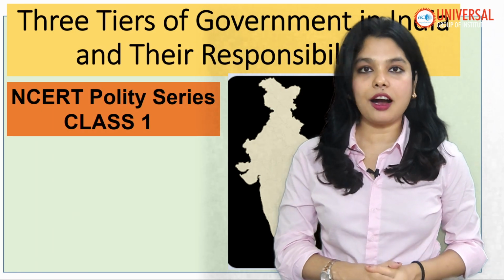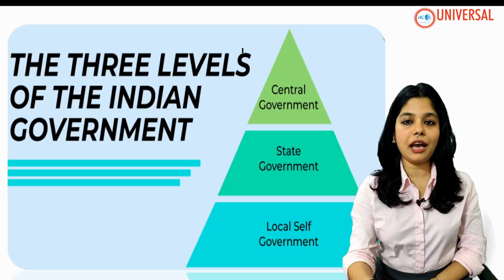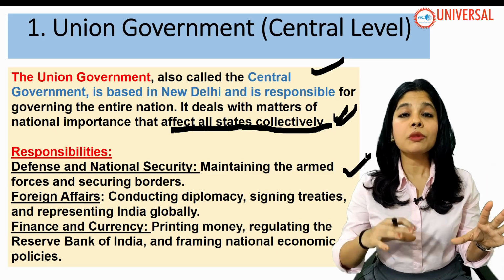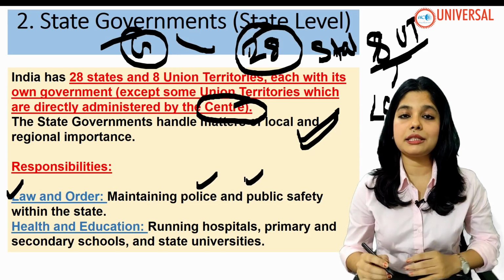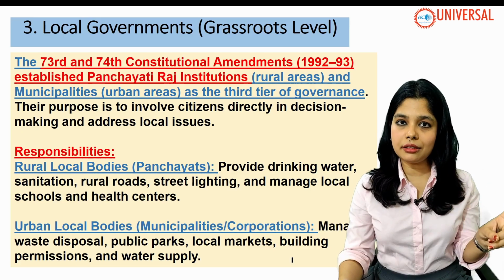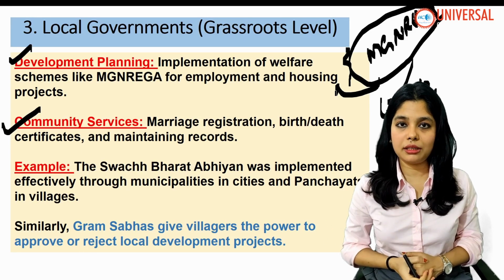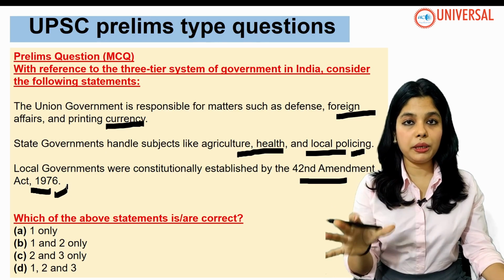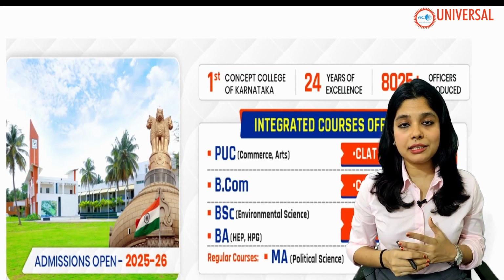India’s 3-Tier Government Explained | NCERT Polity Series | Class 6 | Part 1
This video explains India's 3-tier government system as per the NCERT Polity Series for Class 6. It covers the structure and functions of central, state, and local governments, highlighting the importance of decentralization and grassroots governance in the Indian federal system.